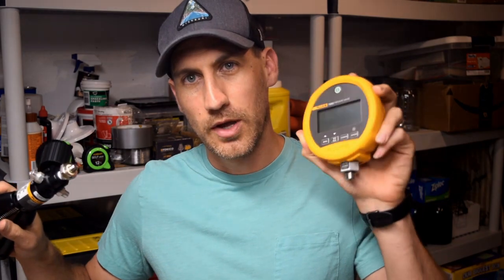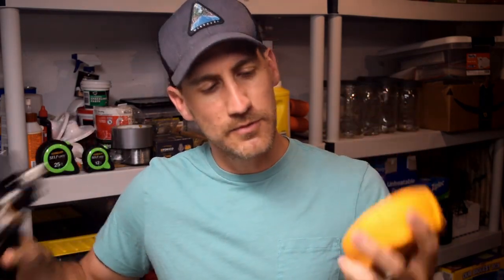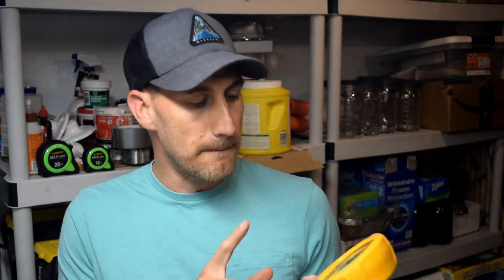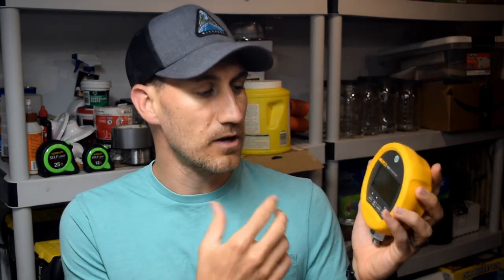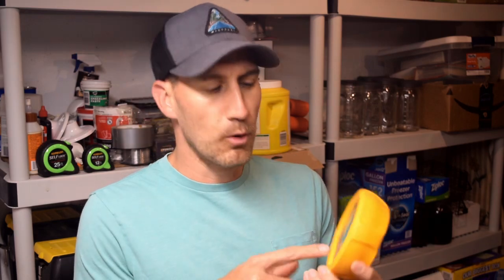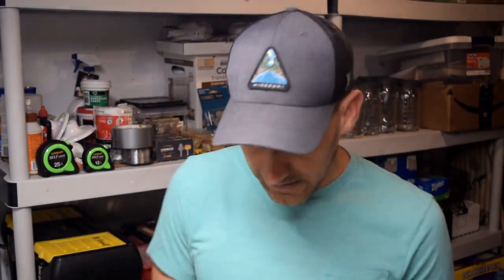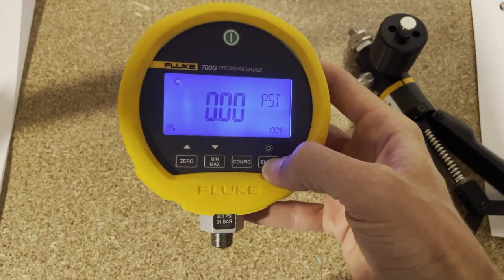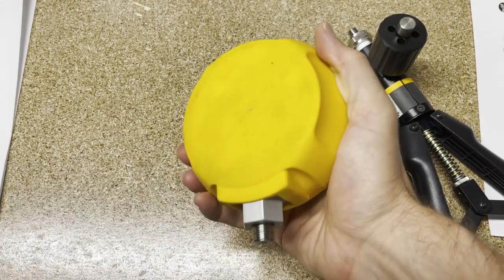Fluke-700G - Fluke Fridays - Episode 54